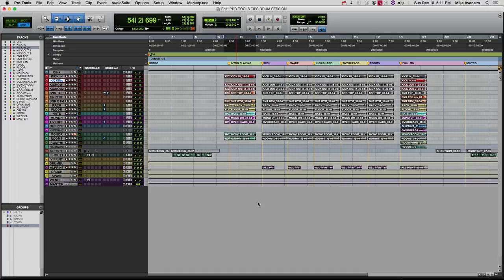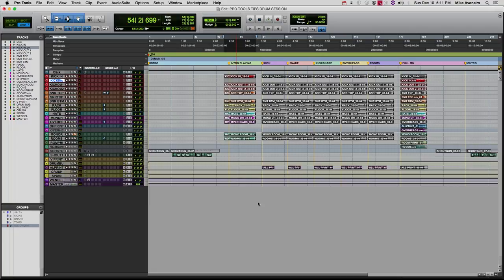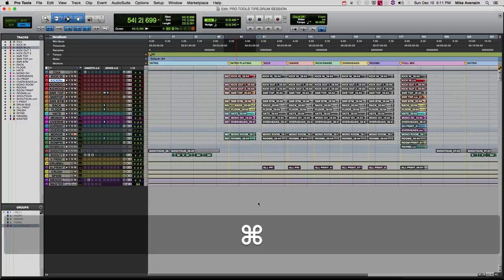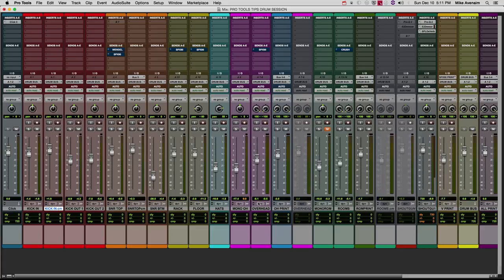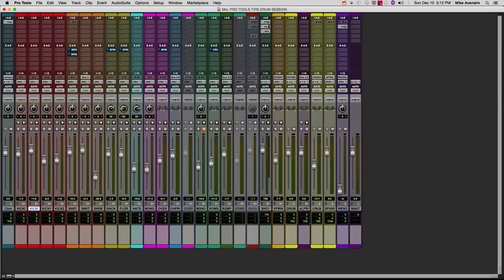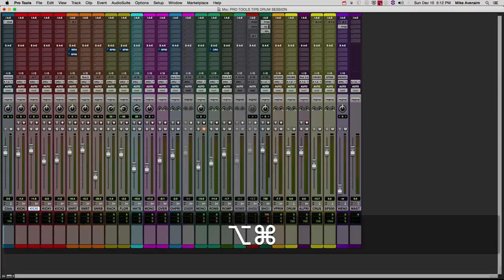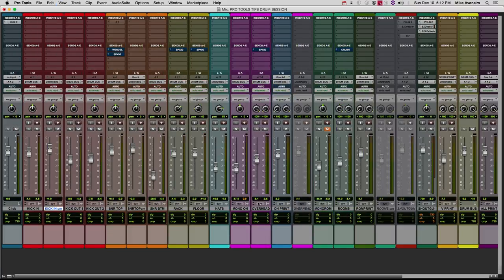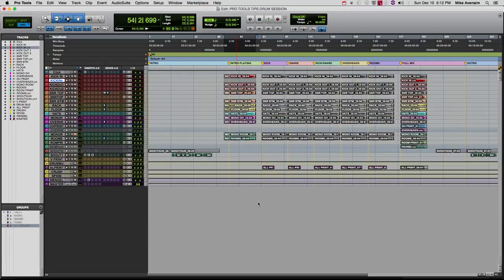Pro Tools Tips & Tricks | Mix Window Fit